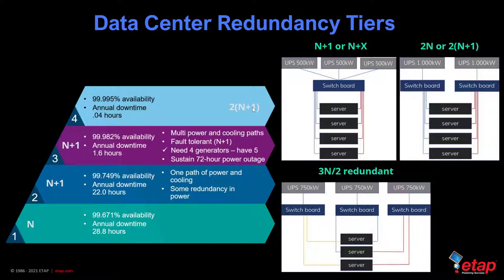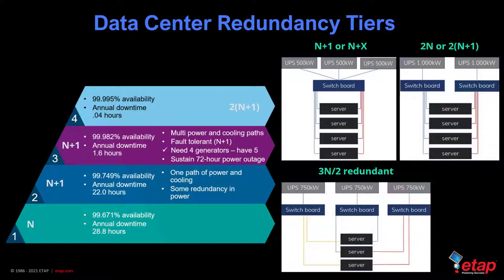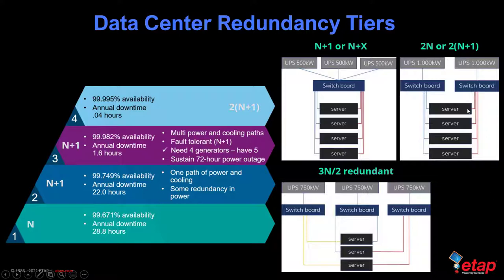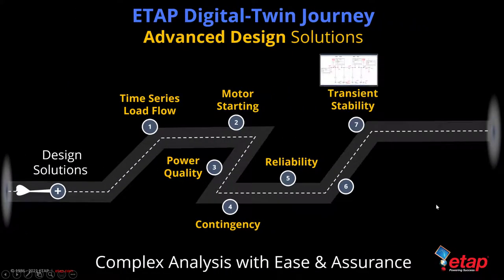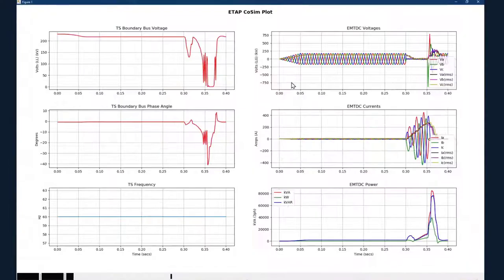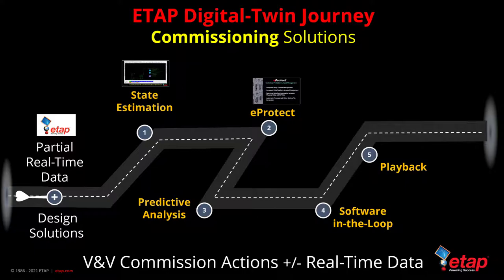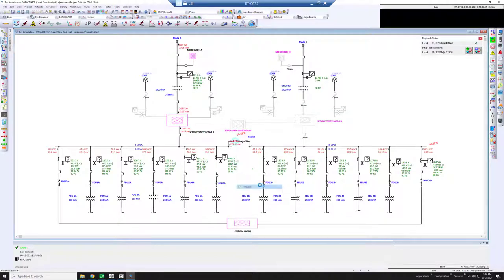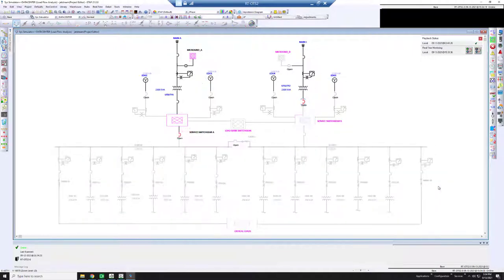ETAP Digital Twin Solution for Data Centers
- Smart Data Center Solutions for integrated power system modeling, analysis, and simulation have become critical in design and operation of Data Centers. Making proper design decisions early on during the system planning stages is paramount for energy efficiency strategies, reducing the total cost of ownership and improving the reliability of engineering and facility operations. In this webinar, we will present ETAP's Digital Twin solution for integrated design, analysis, real-time predictive simulation, and operation of Data Centers.